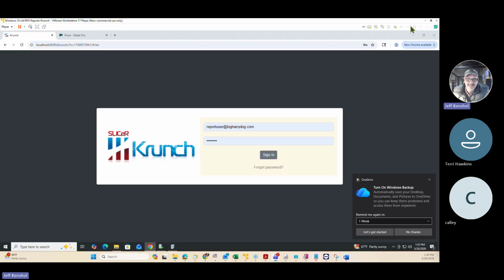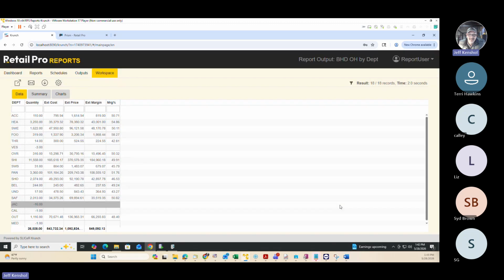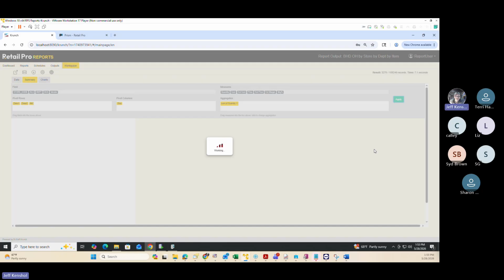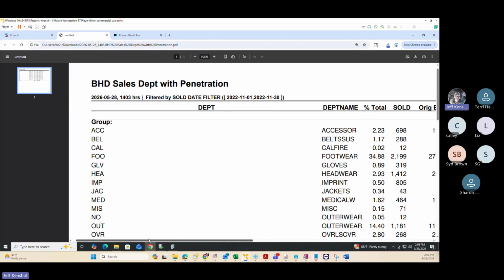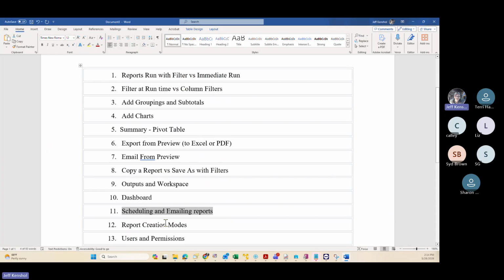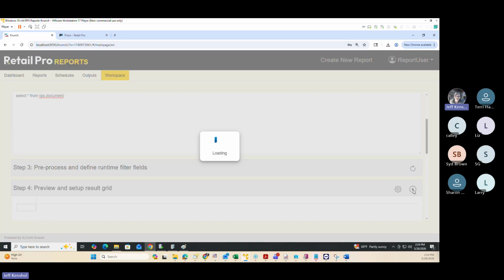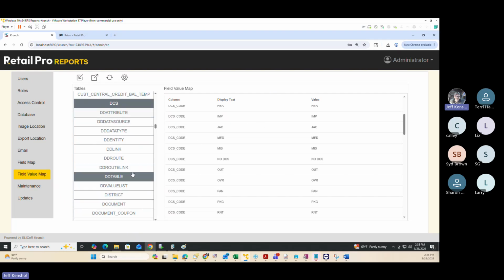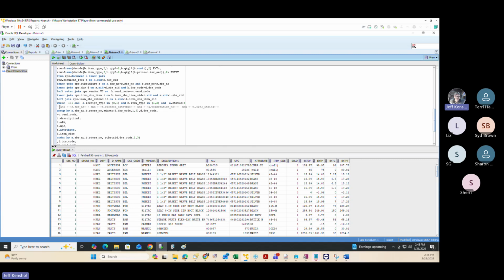Prism Point of Sale 5/28/26